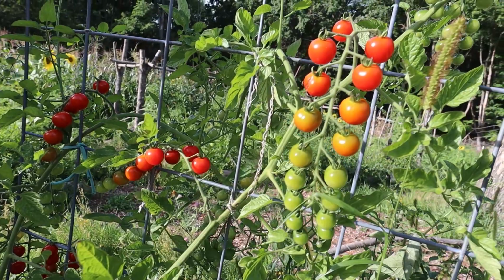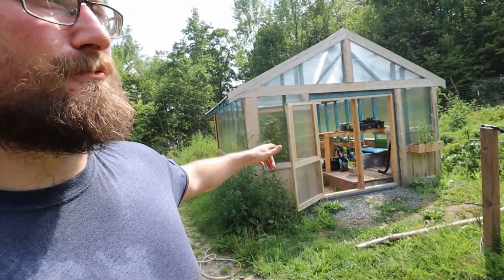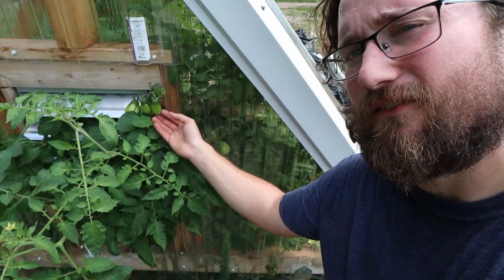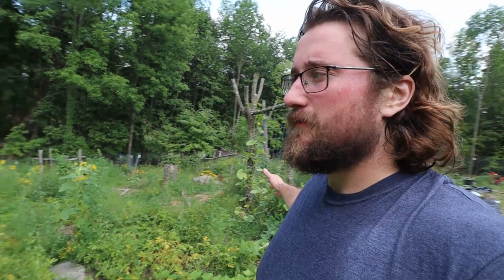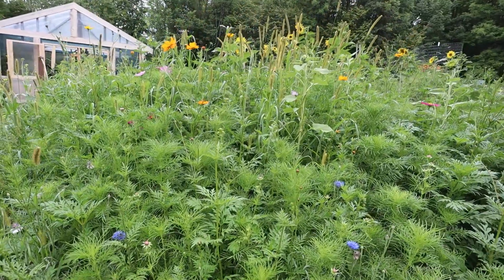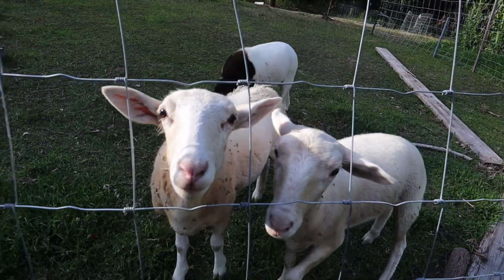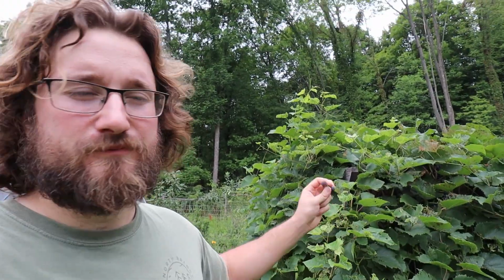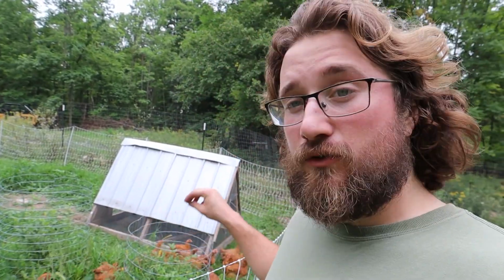Harvesting the Fruits of Our Labor: Year Two in the Garden │ Permaculture Homestead Tour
Huge harvest from a garden that started being build 1.5 years ago! Now that the time and energy has been invested into setting up a no-till garden I should be reaping the rewards for years to come.

About Me (Evan):
I moved onto our century old family farm with the goal of turning the land back into a self-sustaining homestead using regenerative agriculture practices. I want to set up long term food systems that will provide my family with food security for the next 100 years.